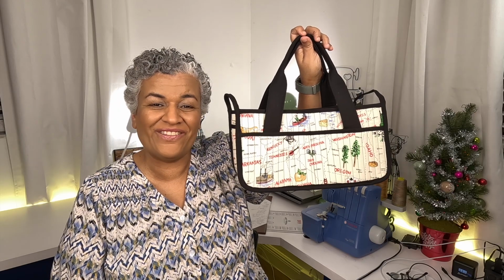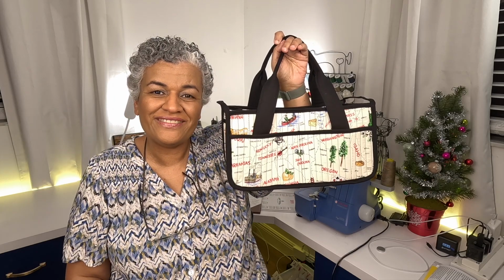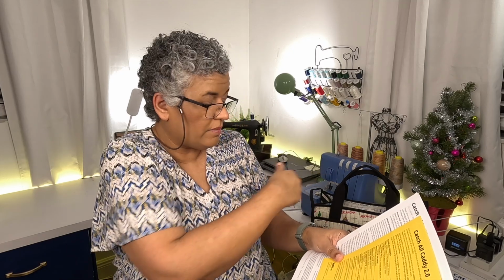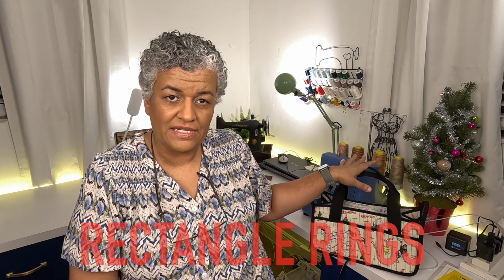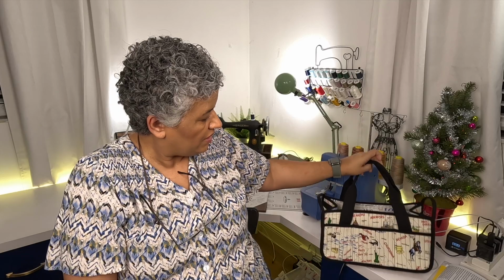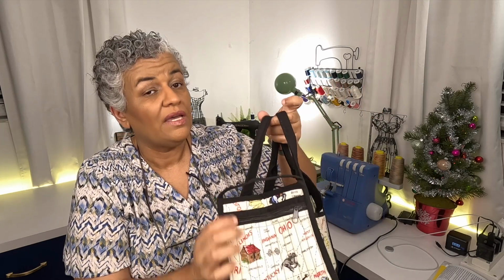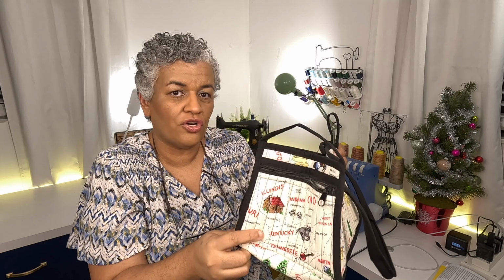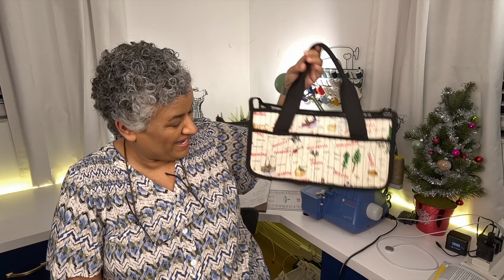CATCH ALL CADDY 2.0 - FRIDAY SEWS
Hi Everyone! Welcome to another episode of fridaysews. I am so Happy that I managed to sew the Catch All Caddy 2.0, pattern By Annie
Happy Sewing!!! 🧵🧵🥰🥰❤️❤️

846/2683